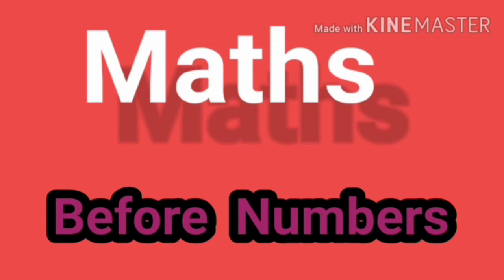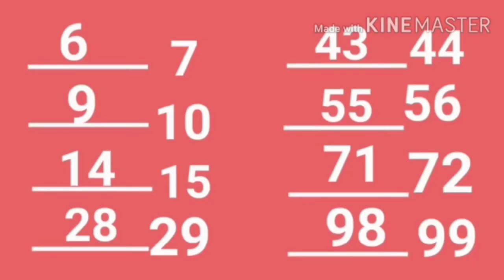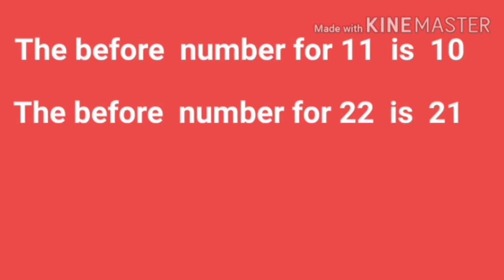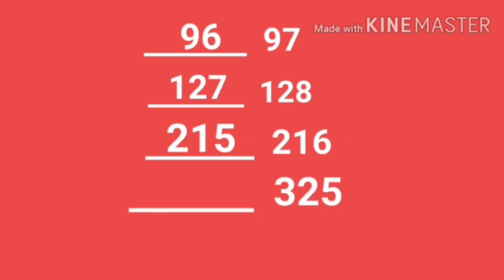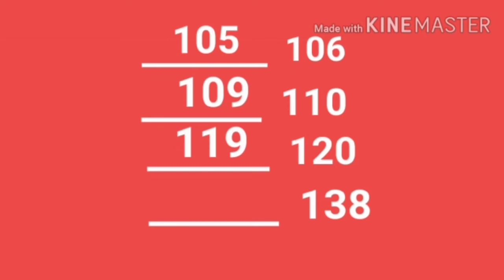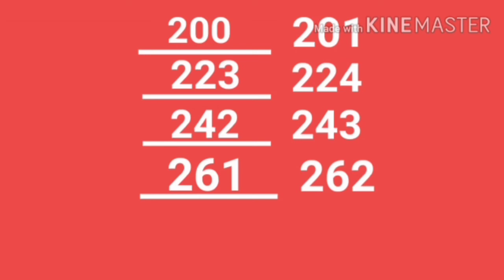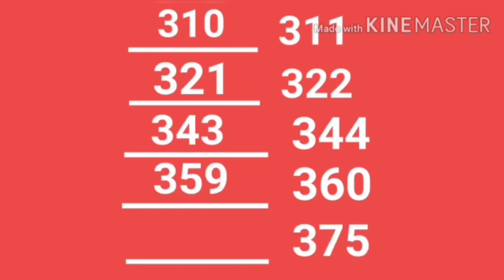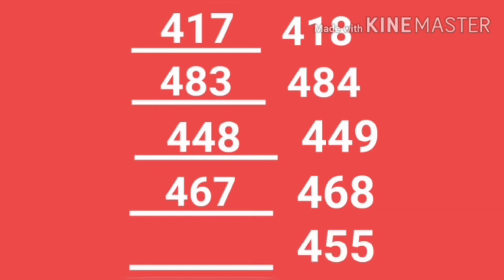Karnataka state syllabus U K G Mathematics 'Before Numbers'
Learn with Sundramma U K G Mathematics